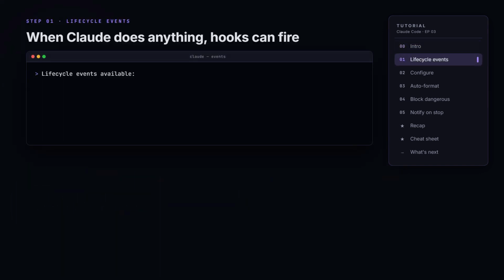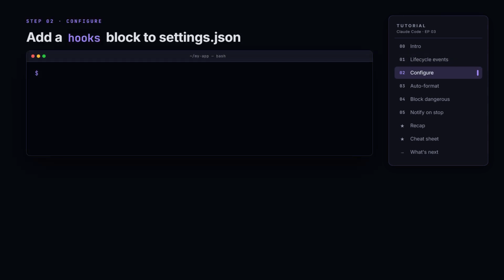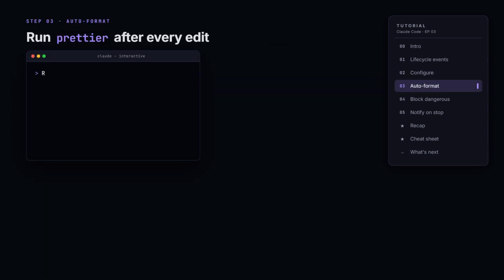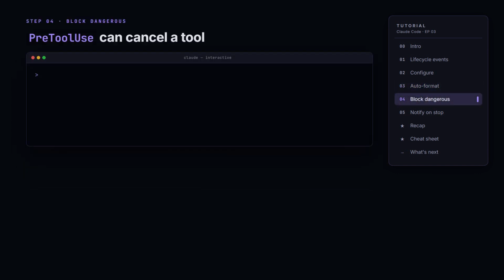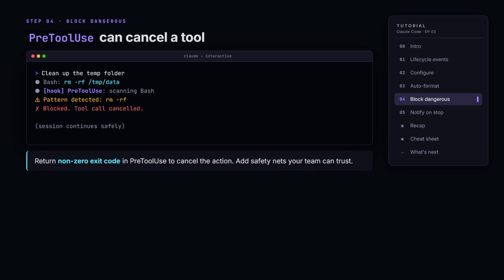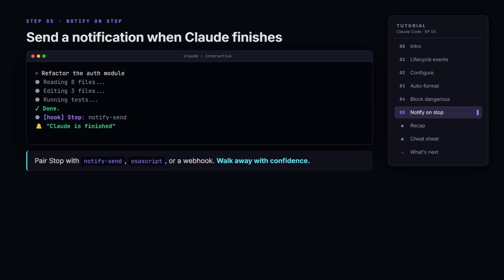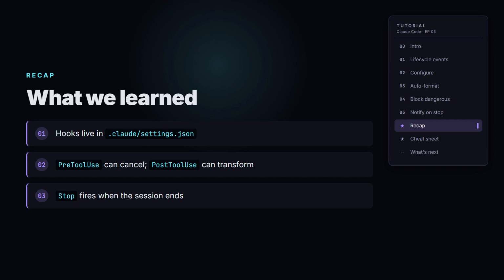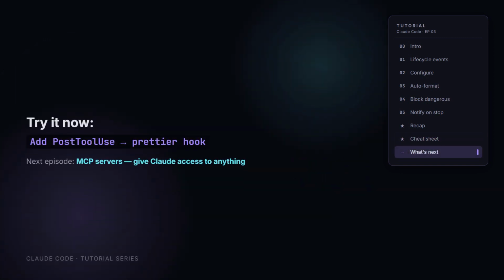Claude Code Tutorial Ep. 3: Automate Workflows with Hooks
Welcome to Episode 3 of the Claude Code tutorial series! 🚀

In this video, we dive deep into Workspace Hooks to make your AI coding environment fully automated, safer, and much more efficient.

Learn how to turn one-time prompts into permanent, automated workflows! We'll cover how to configure your .claude/settings.json file, set up auto-formatting (like Prettier) to run exactly after Claude edits your code, block dangerous terminal commands (like rm -rf), and get system or Slack notifications as soon as Claude finishes a task.

⏱️ Timestamps:
0:00 - Intro: Automating Claude Code
0:12 - Understanding Lifecycle Events
0:25 - Configuring the .claude/settings.json file
0:36 - Auto-formatting code with Prettier
0:51 - Blocking dangerous commands
1:05 - Setting up notifications (Notify on Stop)
1:18 - Episode Recap
1:30 - Download the Cheat Sheet
1:37 - What's Next? (MCP Servers)

💡 Pro Tip: Use the PostToolUse hook to automatically run Prettier on your code!

⏭️ In the next episode: We are leveling up! We will explore MCP (Model Context Protocol) Servers and how to give Claude Code access to external tools.